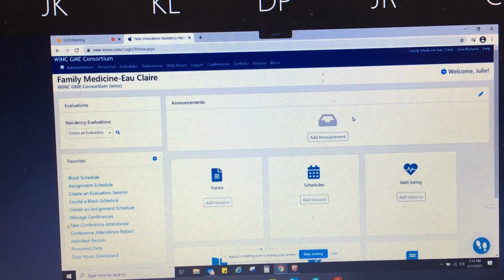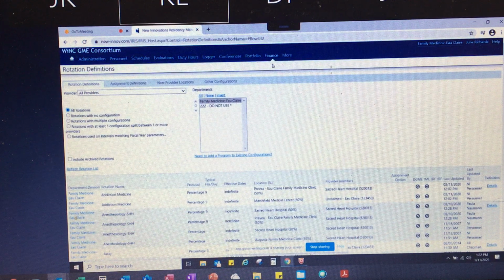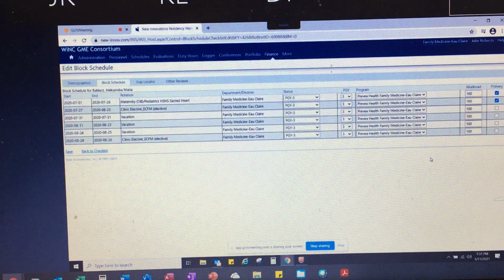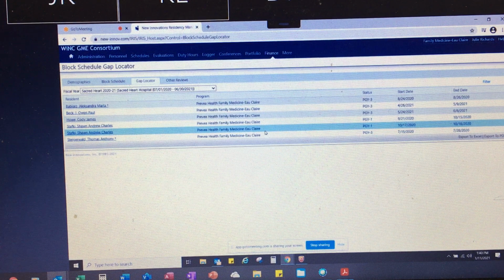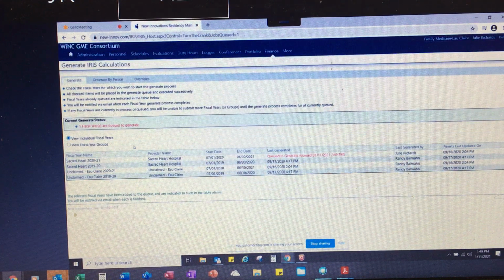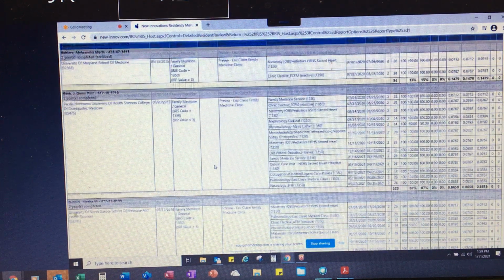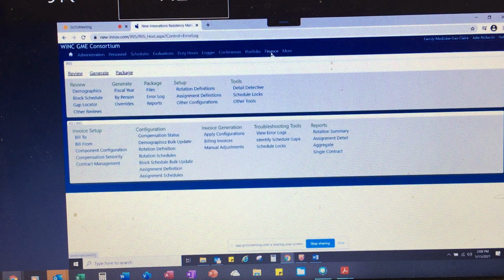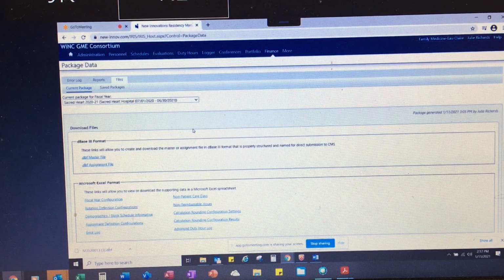January 27, 2021